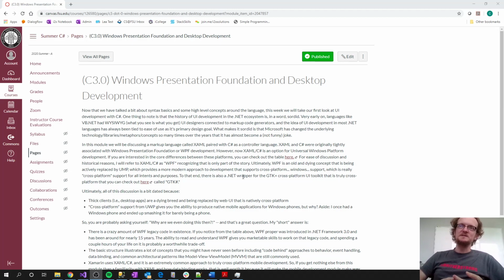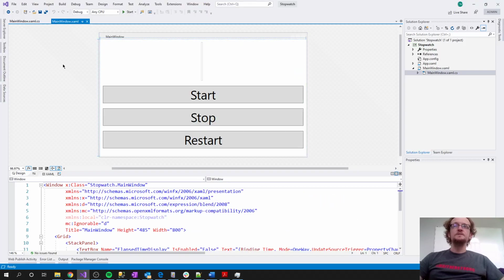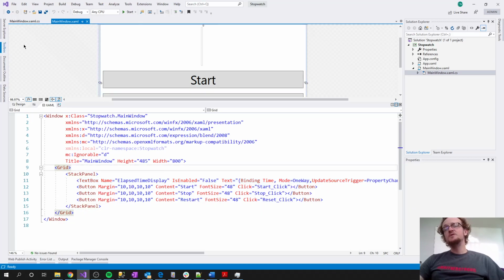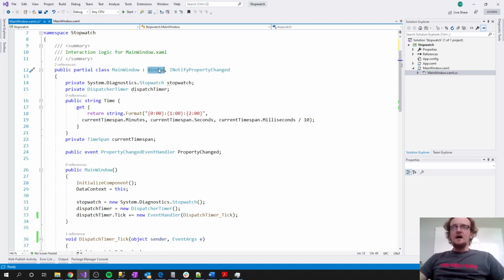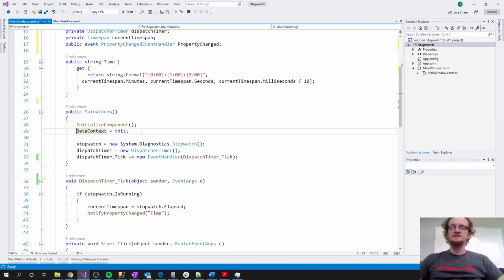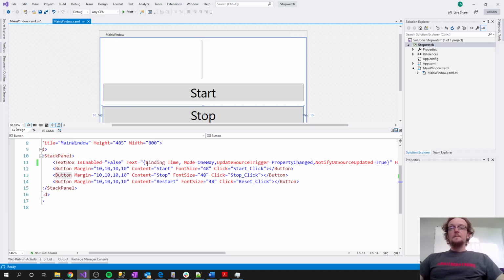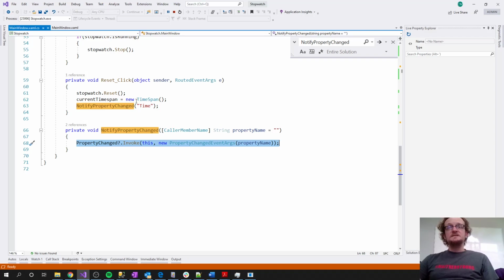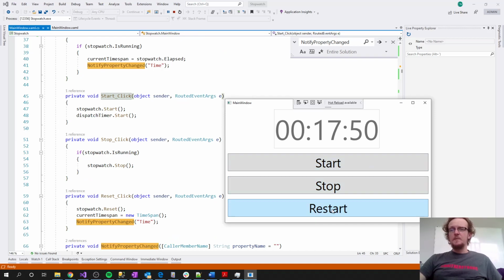CIS 4930 (CA3.0) Building A Stopwatch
In this code along we introduce the high points of thick client desktop development by building a stopwatch app.